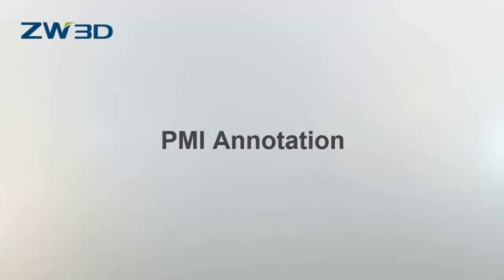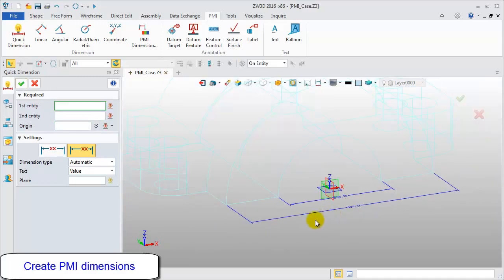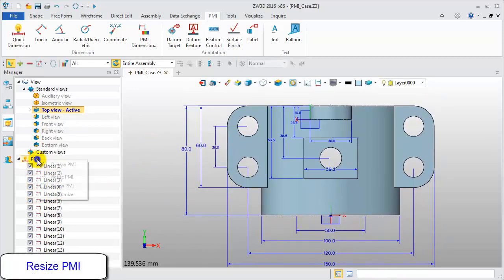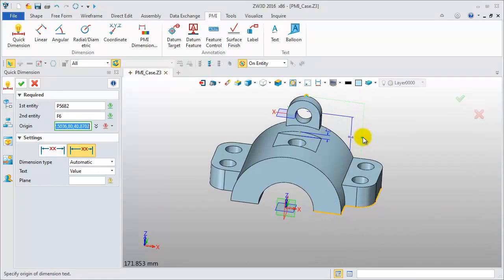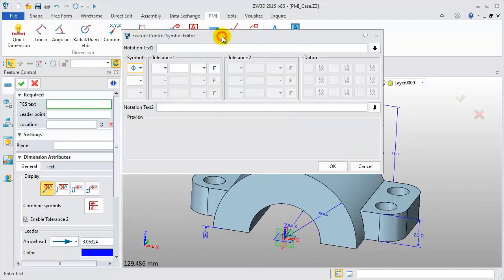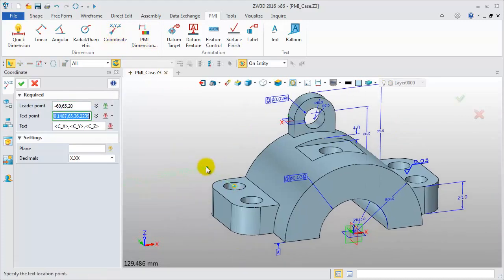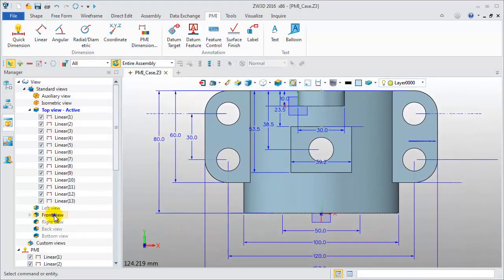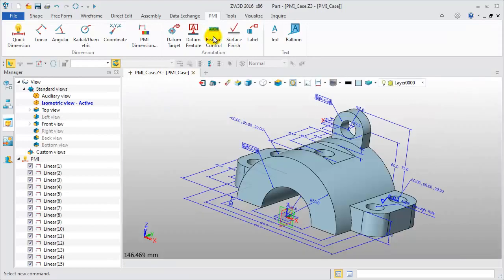ZW3D 2016 NEW CAD FEATURES: PMI Annotation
Via this video, you'll get to know the newly-added feature of PMI annotation, helping you to add dimensions and annotations (like coordinate, datum or feature control symbol) on the 3D entities.